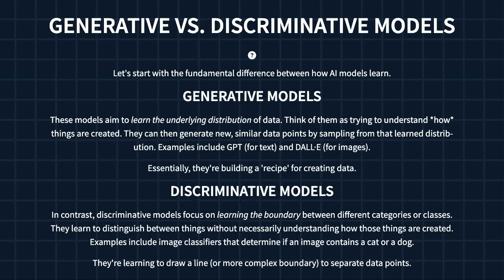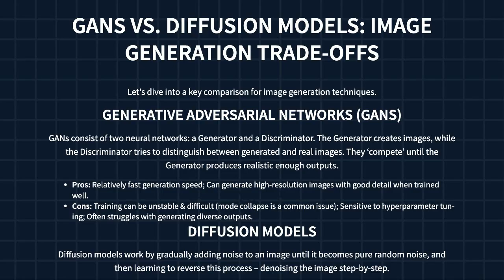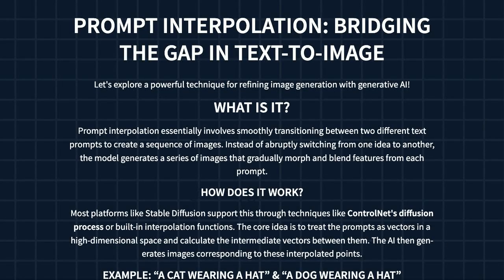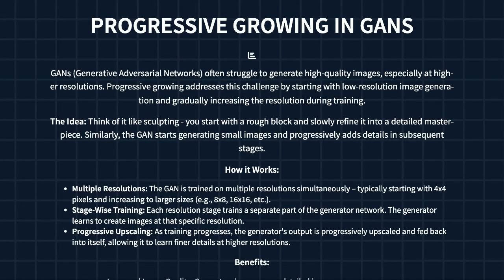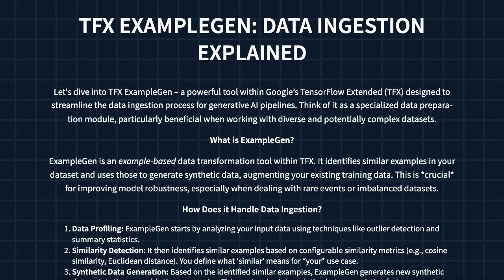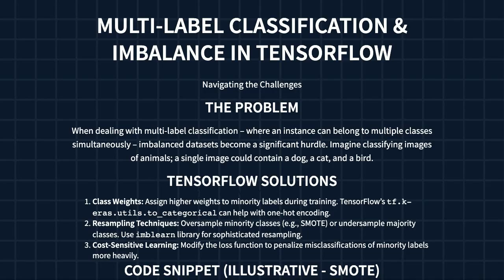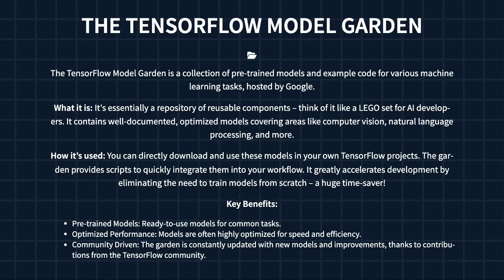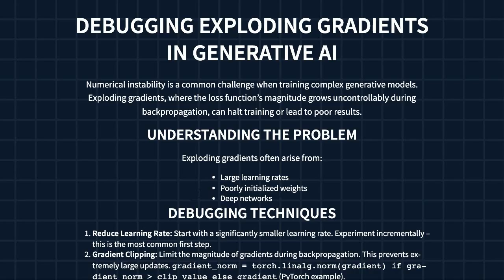Advanced knowledge of generative AI platforms (e.g., GPT, DALL·E, Stable Diffusion) and frameworks.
Unlock the secrets of powerful AI tools! This video dives deep into mastering generative platforms like GPT and DALL-E, revealing how to wield their full potential. Learn about key frameworks and techniques for creating incredible visuals and text with artificial intelligence.